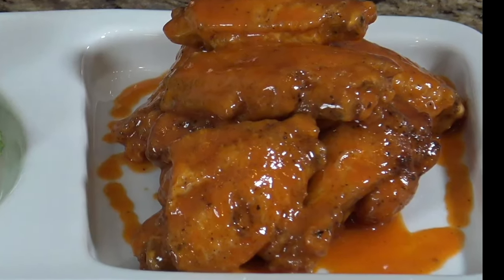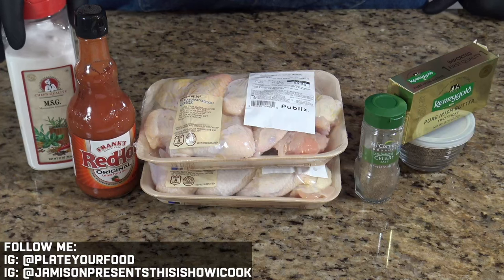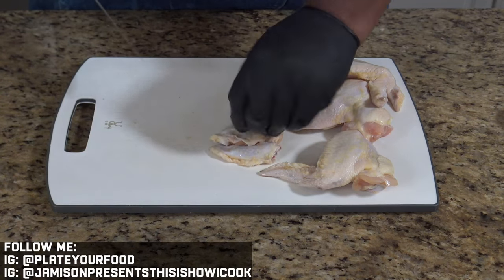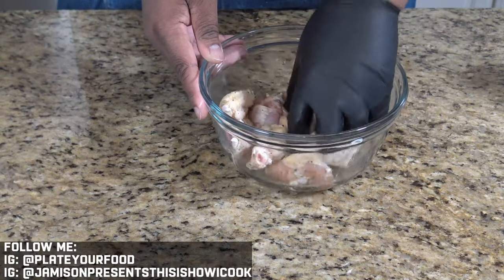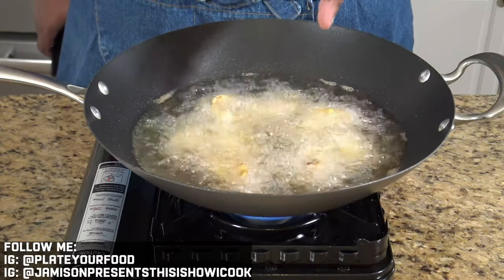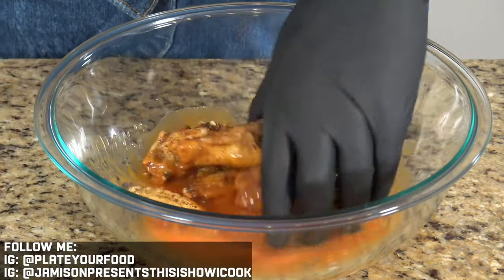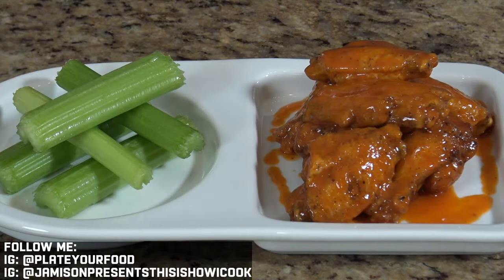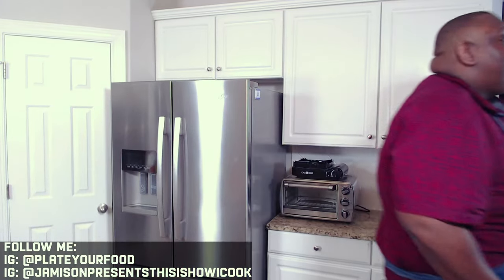How to Make Hot Wings | Buffalo Hot Wings Recipe | Game Day Appetizers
In this video, I share my recipe and approach to making buffalo hot wings with a buttery hot sauce using Frank's Red Hot original sauce.  These wings are perfect for your Super Bowl Party as a great gameday appetizer or any occasion when you just want amazing wings!

Recipe: Note that amounts will vary depending on the amount of meat and your taste.

5 to 6 whole chicken wings
1/2 tsp of Celery Salt
1/2 tsp of Black Pepper
Optionally - 1/4 to 1/2 tsp of Accent or MSG

For the buffalo hot wings sauce:
1/4 cup(2 oz) of Frank's Red Hot original sauce or your favorite hot sauce
1/2 a stick of melted butter

Directions:

Begin by cutting your chicken wings into segments(flats and drums).  Discard the wing tips or store them in your freezer for making chicken stock.  Wash the wing portions under cold water and blot the wings dry with a paper towel.  Note: Excess moisture will extend your cooking time and make your seasoning difficult adhere to the wings.  Season the wing with the celery salt, black pepper and optionally with the Accent/MSG.

In a large skillet or pot appropriate for frying, bring some oil up to temperature(roughly 350 degrees or so).  Once the oil and to temperature, drop the wings into the oil and cook them approximately 10 to 15 minutes or until they reach the desired crispiness and color you prefer.

In a large glass or heat resistant bowl, whisk together the melted butter and Frank's Red Hot original sauce.  Once the sauce is combined, add your wings into the sauce and coat each wing thoroughly in the sauce.  Plate your wings along side of some celery or your favorite vegetables and enjoy!